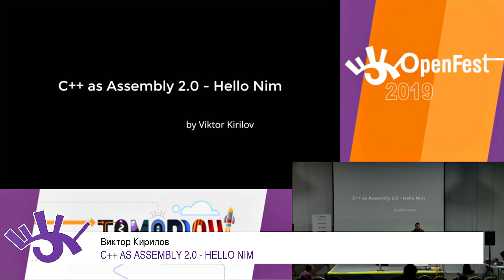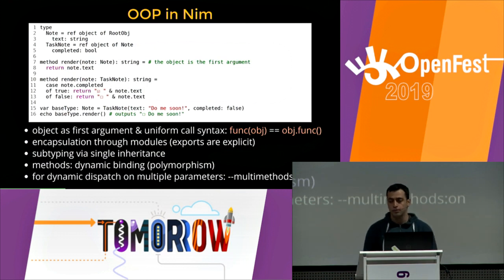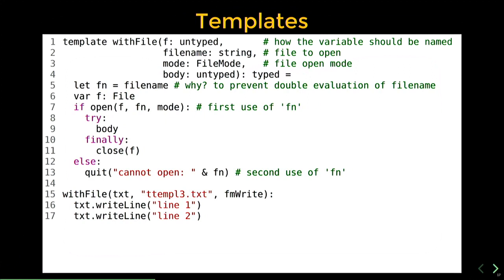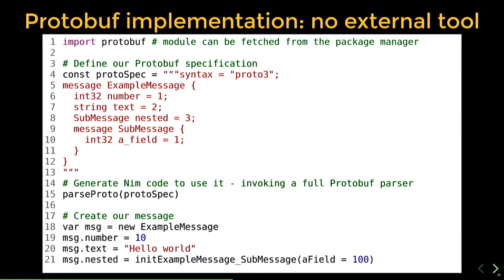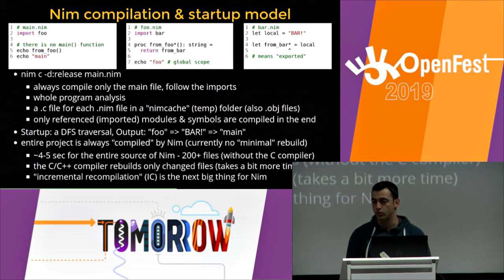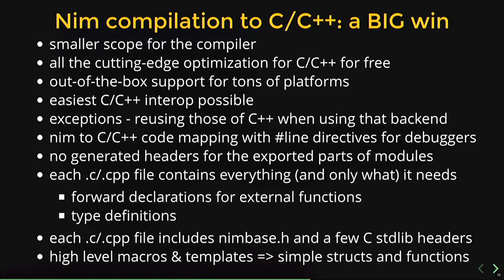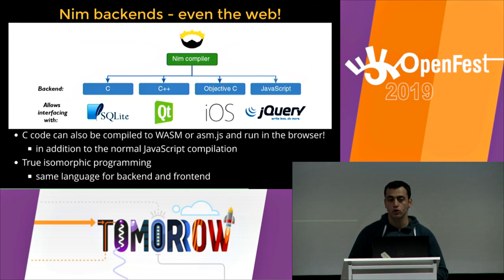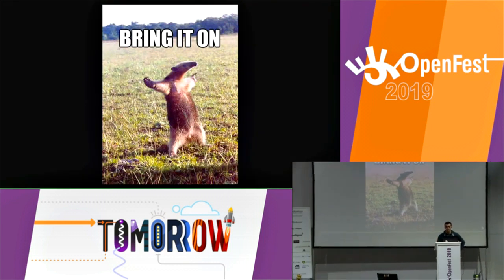C++ as Assembly 2.0 - Hello Nim - Виктор Кирилов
C++ as Assembly 2.0 - Hello Nim - Виктор Кирилов. What is Nim? The Nim programming language is a concise, fast programming language that compiles to C, C++ and JavaScript.
C/C++ vs. Rust: A developer’s perspective

Python vs C++: Choosing the Right Tool for the Job

How to Write Python C Extension Modules using the Python API

Nim is a statically typed systems and applications programming language which offers some of the most powerful metaprogramming capabilities. It is the next iteration of imperative language design and aims to dethrone C/C++ for high-performance coding - among its rivals are Rust and D. Nim is also perfectly suited for software typically written in C#, Java, JavaScript, etc. - basically all types of software. Nim can bridge the gap between business logic and high performance, sprinkling improved developer productivity on top. Nim is compiled to C/C++ (and JavaScript among others) and thus interoperability is straightforward and without any performance penalties - lots of existing C/C++ software can be reused and built upon.

The talk outline is as follows:
- the landscape of (compiled & high performance) programming languages and their use in the industry
- thoughts on the evolution of C++ and where it fits
- introduction to Nim - features and capabilities
- metaprogramming and introspection in Nim (HTML DSL example)
- the whole-program compilation model of Nim - how the compiler actually works and what the generated C++ code looks like
- a thorough comparison with C++ (language features and workflow)
- interfacing with C++
- the future of the language and ways to go forward

It's time to treat C++ as assembly and the C++ ecosystem as just another platform which a language such as Nim can target. Typescript is a bright example of a better tool for software development on top of a stable system.